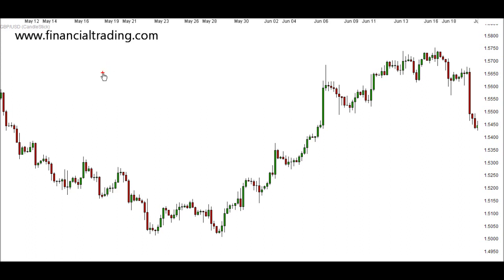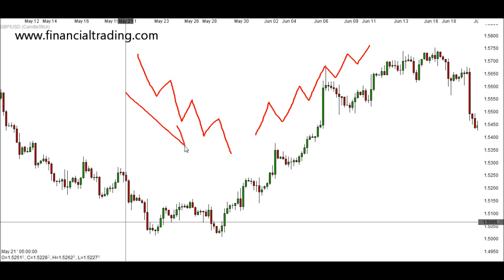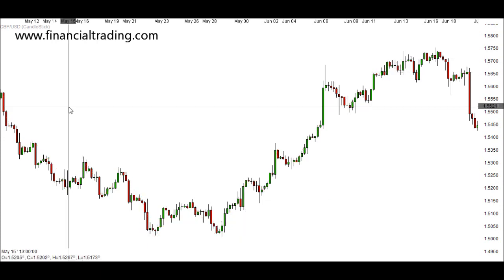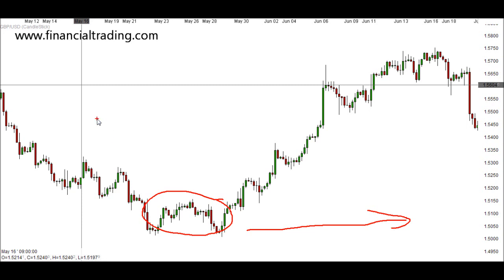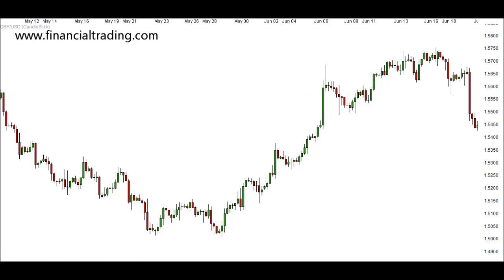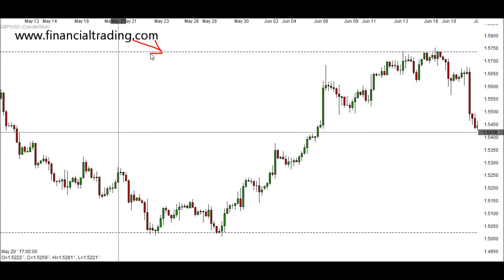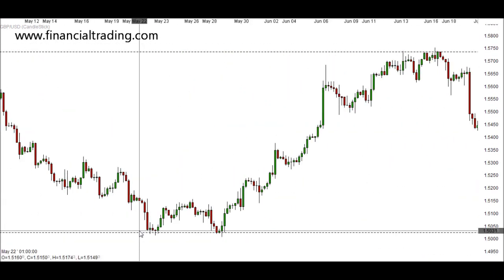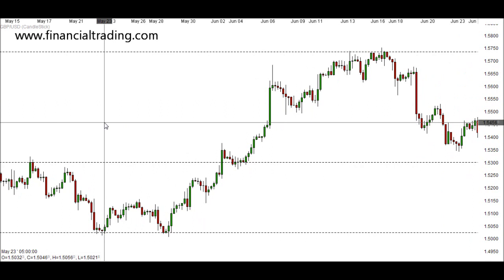Explaining Support and Resistance Levels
We have come across support and resistance in previous videos, so now it is time to explain them more fully. Support is a price level or area that the price does not seem to want to go below.  Resistance is a price area that it does not want to go above. We spoke of them setting the boundaries for range trading, but support and resistance are applicable in any type of market, including uptrends and downtrends.

If you look at any chart, you will probably see the price going up or down in a series of steps or waves. When it is moving with the trend, it is called a push, and pushes are frequently followed by pullbacks or retracements, where the price gives back some of its movement during the push. Each of these price levels where the price turns back can be considered a possible support or resistance level.

Many of these levels are of only minor significance. The ones to watch out for are the ones where the trend changes or reverses, and these are called major support and resistance levels. They are important because in the future when the price returns to this area, it is quite likely to follow the same levels again. For instance, if you saw a resistance level that pushed the price back into a downtrend, the next time the price comes up you may expect the same resistance level to cause at least a hesitation in the uptrend, if not reverse it.

An interesting fact is that support and resistance levels are interchangeable. What we mean by that is that if the price breaks through a resistance level going upwards, that same level may well be a support level when the price comes back down. Similarly, if a price goes down through a support in a downtrend, the next time the price comes up to this level it may stall, or at least hesitate before it continues upwards, treating the value as a resistance.

In practice, this means that you should pay careful attention to previous price activity, even if it is a year or more ago. The strength and significance of the support and resistance levels increases if they have been touched a number of times and turned back the price, and they are also more important if such price action was more recent.
Even the minor support and resistance levels, the steps in an uptrend or downtrend, exhibit the same characteristics. In fact they are more noticeable because the price after hesitating goes through them, and therefore they are approached from the other side more readily, during the following trend. It is not clear why support and resistance works, but it is clear that it does, and you can check this for yourself by looking at any chart.

Finally, it has been noticed that support and resistance tend to happen around significant values, such as those that end in zero-zero. Even if they exist purely for psychological reasons, they are useful tools in technical analysis.